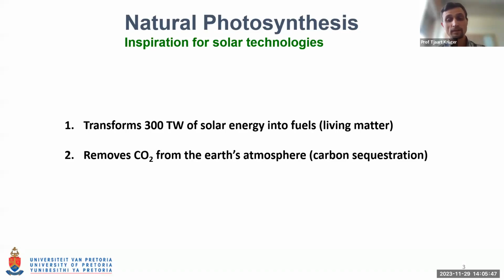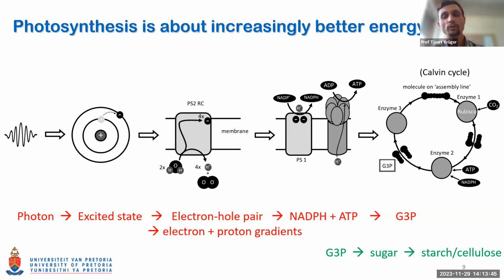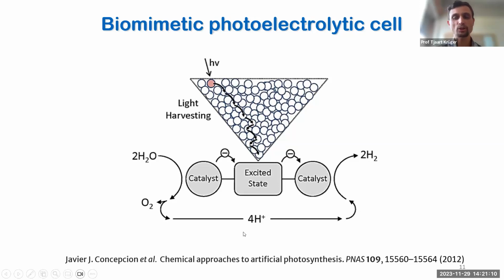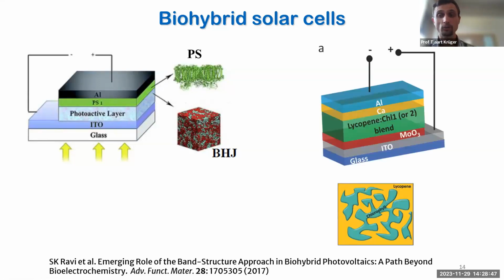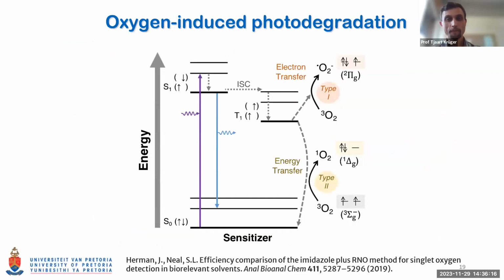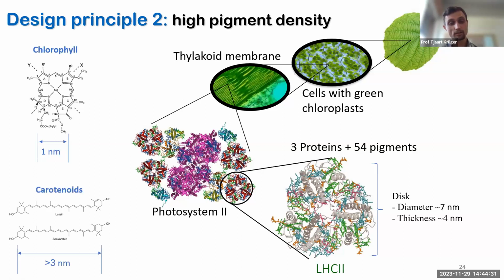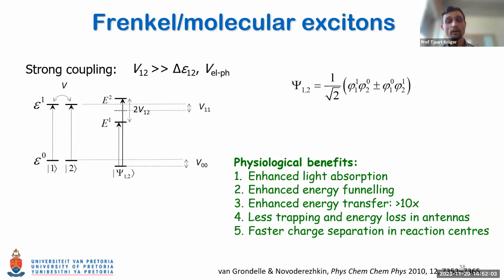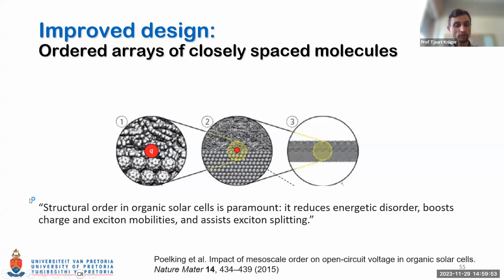2023-11 - NITheCS Mini-school: 'Energy Materials' L4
2023-11 - NITheCS Mini-school: Energy Materials

ABSTRACT:
This mini-school discusses selected topics related to materials science and their applications in energy conversion. The first lecture will discuss the significance and unique properties of 2D materials for photocatalysis and photovoltaics along with the importance of 2D heterostructures for enhancing these applications. In the second lecture, current challenges in rechargeable batteries and fuel cells will be discussed and how computational tools can be used to improve conductivity and efficiency. The third lecture will focus on graphene-based catalysts for fuel cells and how computational tools can be employed to discover novel materials for high-capacity energy conversion. The school will conclude with a lecture that introduces the application of photosynthetic principles for designing efficient solar energy systems, with a focus on organic polymer solar cells and dye-sensitised solar cells.

WEEKLY LECTURES AND LECTURERS:
LECTURE 1 (8 Nov)
‘2D materials and their heterostructures for photocatalytic water splitting and Photovoltaics’ – Prof Georgies Alene (Addis Ababa University, Ethiopia)

LECTURE 2 (15 Nov)
‘Overcoming Conductivity and Overvoltage Challenges in Rechargeable Metal-Ion and Metal-Air Batteries: Insights from DFT+U Studies’ – Prof Yedilfana Setarge Mekonnen (Addis Ababa University, Ethiopia)

LECTURE 3 (22 Nov)
‘Computational Modelling using high-performance computing for materials prediction and design’ – Dr Kingsley Obodo (North-West University)

LECTURE 4 (29 Nov)
‘Biological, biomimetic, and organic renewable solar energy materials’ – Prof Tjaart Krüger (University of Pretoria)

The idea of using the principles underlying photosynthesis to design
systems for making solar fuels has been around for over a century.
The molecular machinery used by photosynthetic organisms
demonstrates remarkably efficient and economical use of abundant
natural elements for diverse applications in an extraordinarily fine-
tuned and regulated fashion. The complex details of the
photosynthetic processes are now known at a sufficient level that we
can draw inspiration from them to improve the design of solar energy
systems. In this lecture, I will discuss a few formidable design
principles of photosynthetic light-harvesting complexes that may be
used to improve the stability and performance of photovoltaic
materials, focusing in particular on organic polymer solar cells and
dye-sensitised solar cells.

Date & Time
    Nov 8, 2023 02:00 PM
    Nov 15, 2023 02:00 PM
    Nov 22, 2023 02:00 PM
    Nov 29, 2023 02:00 PM

BIO:
Prof Tjaart Krüger is an Associate Professor in Physics at the University of Pretoria. He completed his PhD and a postdoctoral fellowship at the Vrije Universiteit in Amsterdam. He is passionate about multidisciplinary
Research and interested in the molecular details of energy transfer and regulation in various photosynthetic organisms' light-harvesting complexes and how the underlying principles may be applied to improve the design
and performance of solar cells. His research involves various laser spectroscopy techniques and theoretical and computational approaches and has been published in nearly 60 journal articles and acknowledged through several awards.
He has a broad international collaborative network and has supervised over 15 postgraduate students to completion. He is a former executive committee member of the South African Young Academy of Science
(SAYAS), chair of the South African Biophysics Initiative and a senior editor of the prestigious Journal of Physical Chemistry Letters.